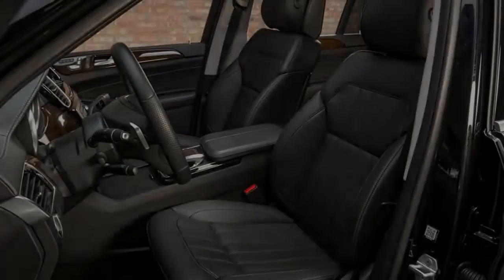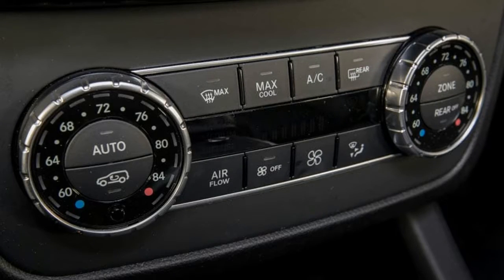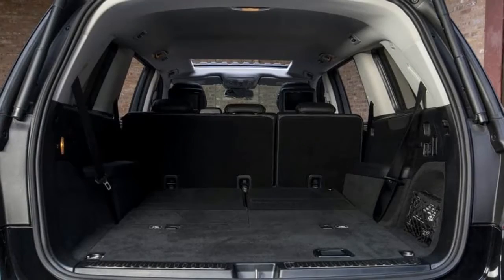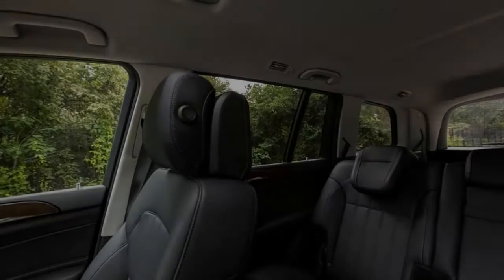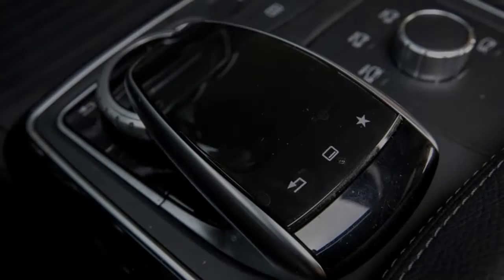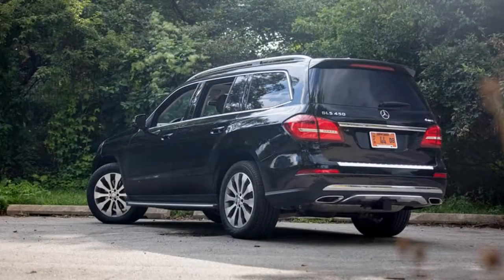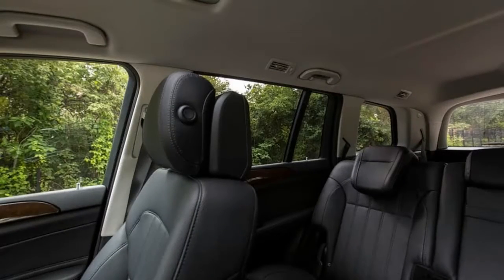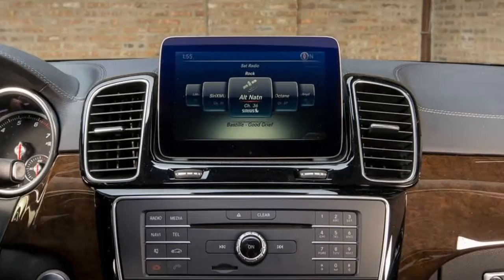[Hot News] Mercedes Benz GLS450 Review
The 2017 Mercedes-Benz GLS-Class elevates family hauling to new heights in terms of practicality, but it still leaves room for improvement.

Don’t let the new name fool you. The GLS-Class is a mild update, not a full redesign, of the second-generation GL-Class that began with the 2013 model year. The name is simply a result of Mercedes’ nomenclature overhaul. Compare the two SUVs here. The GLS-Class comes with a V-6 (GLS450) or V-8 (GLS550) engine, both turbocharged. There’s also a GLS350d with a turbo-diesel V-6, but, as of this writing, it’s awaiting EPA clearance amid heightened scrutiny over all things diesel. All-wheel drive and seating for seven are standard; you can compare trim levels here.